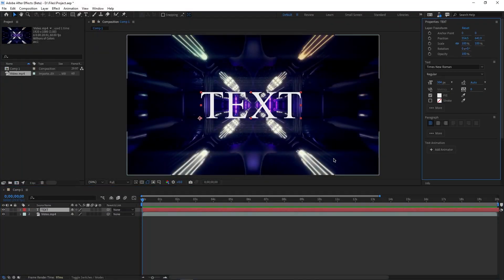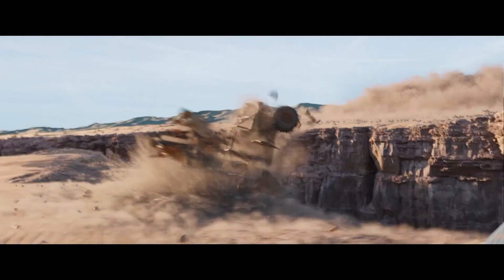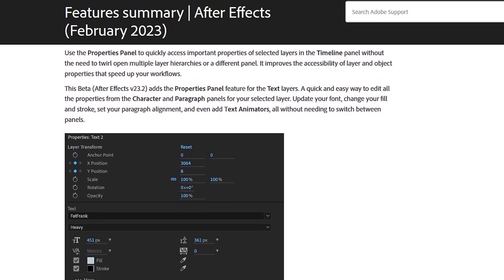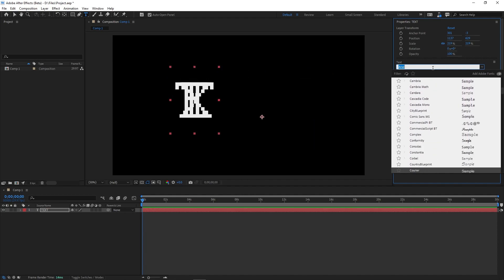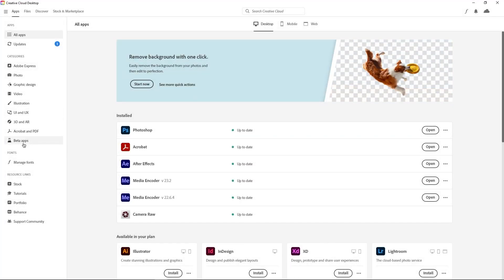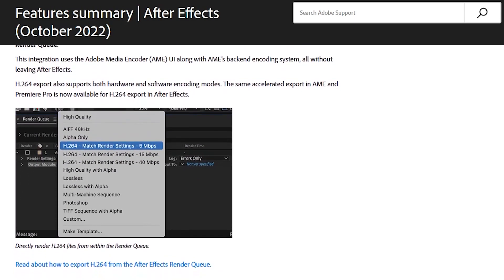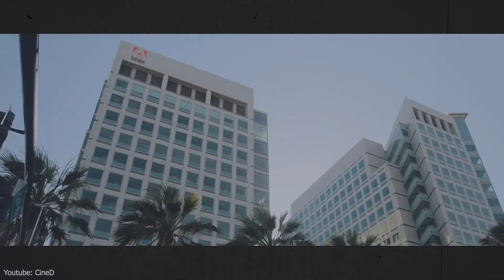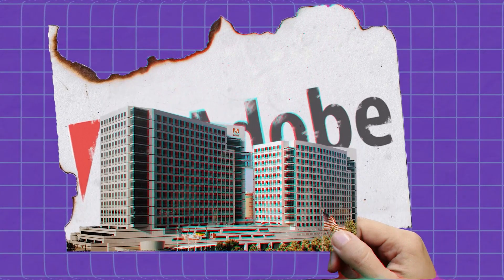After Effects 2023.2 Has Been Released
Adobe has announced the release of the latest update to After Effects 23.2, the latest version of it’s Digital Visual Effects, Compositing, and Motion Graphic software.

⍟Modeling:
Kit Ops 2 Pro

⍟Architecture/Rendering
CityBuilder 3D

⍟Vegetation
scatter

⍟Materials/Texturing
Decalmachine

⍟ Cloth Simulation:
Simply Cloth

⍟UV unwrapping
Zen Uv

⍟Rigging&Animation:
Human Generator

⍟Sculpting
Sculpt+Paint Wheel

⍟Retopology
Retopoflow

⍟Ready Vehicles
Car Transportation